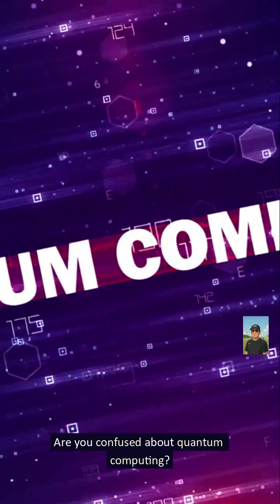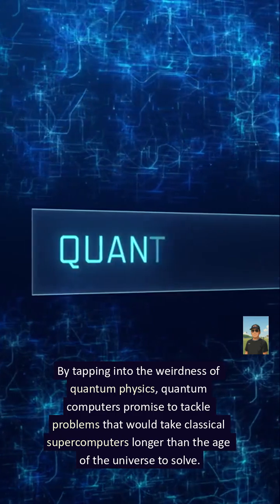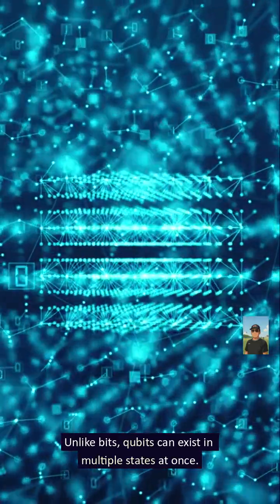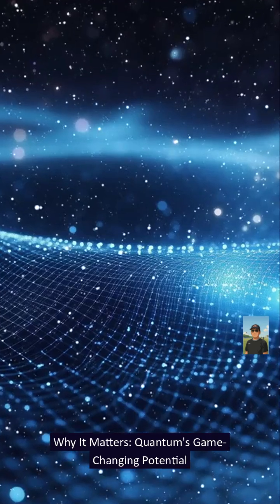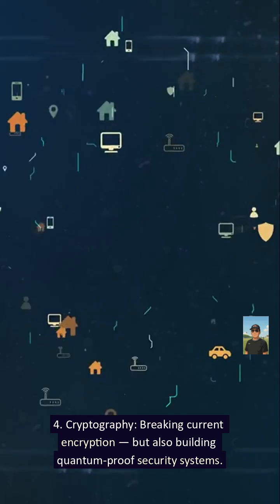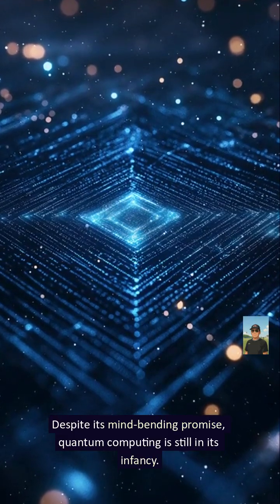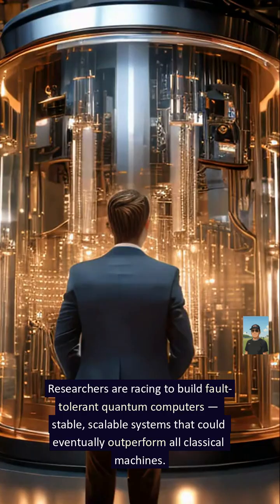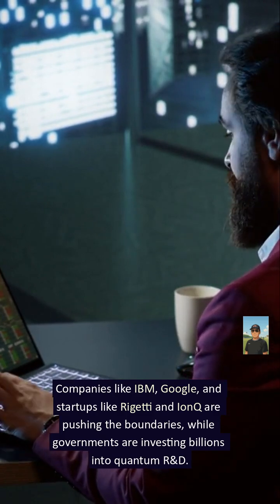Understanding Quantum Computing: The Future of Computation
Forget faster laptops; quantum computing represents a paradigm shift. While classical computers use bits (0s or 1s), quantum computers harness the bizarre laws of quantum mechanics, using qubits